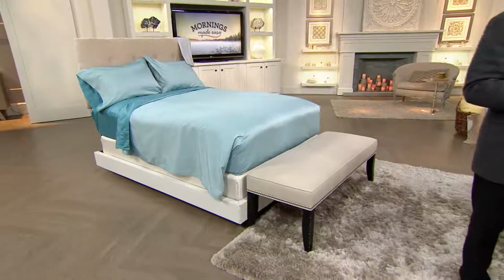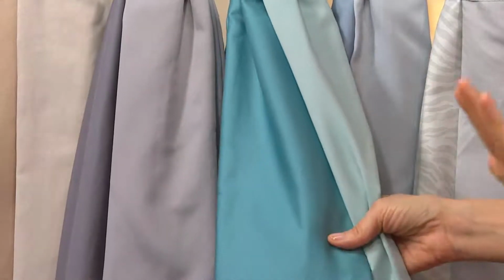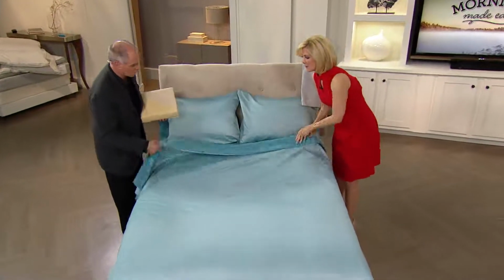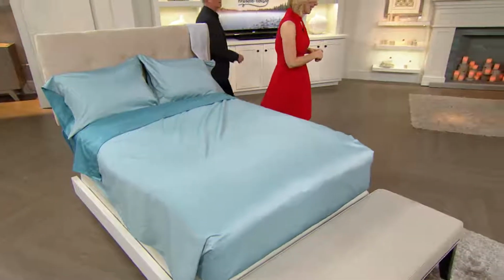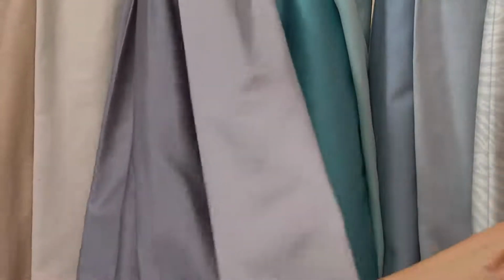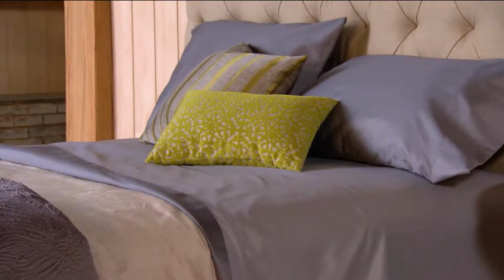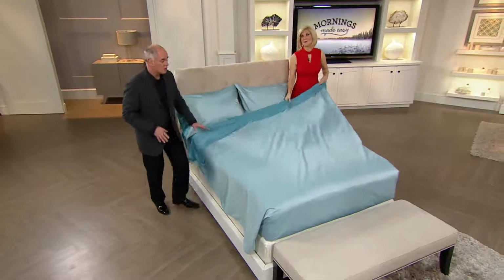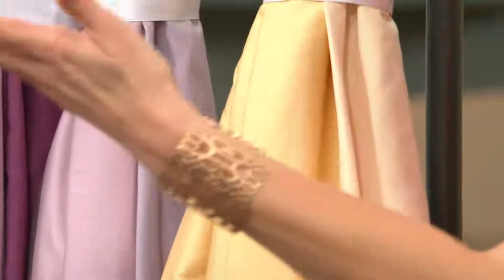Home Reflections 600TC Easy Care Reversible Sheet Set with Dan Hughes